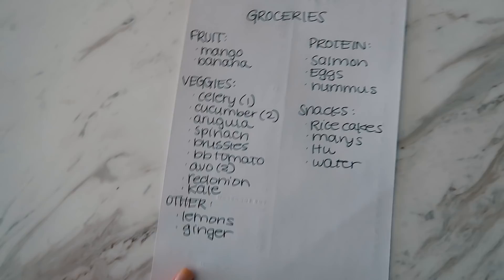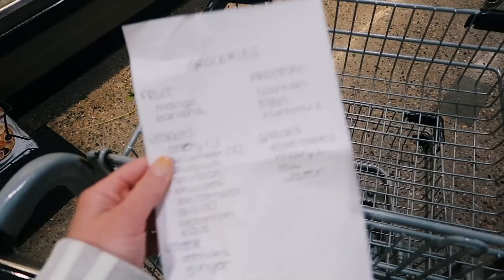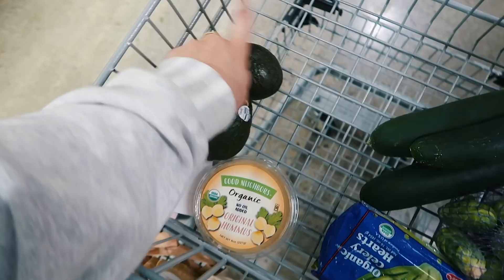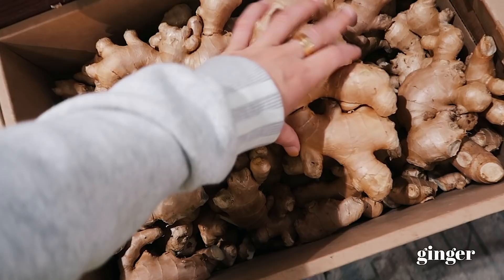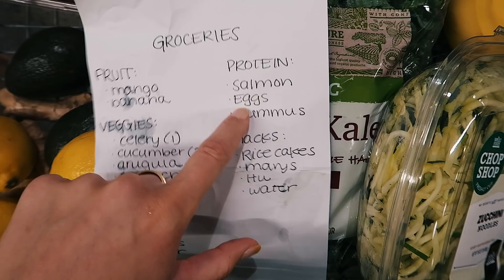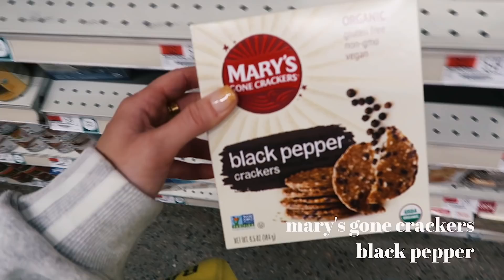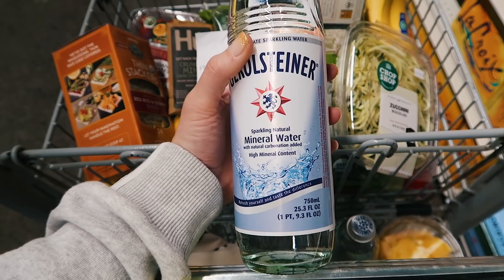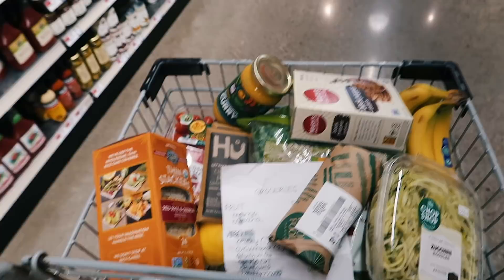VLOG: come to the grocery store with me + what I buy weekly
love u ❤️
xx maggie